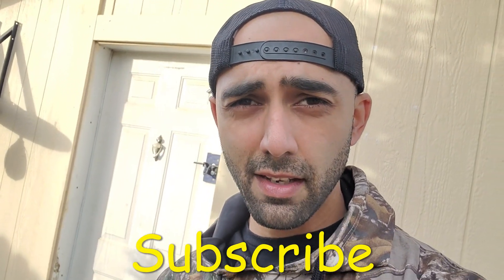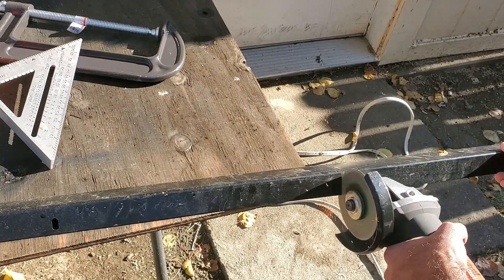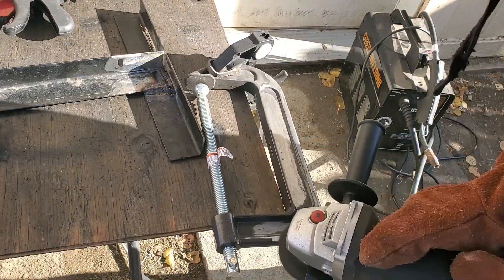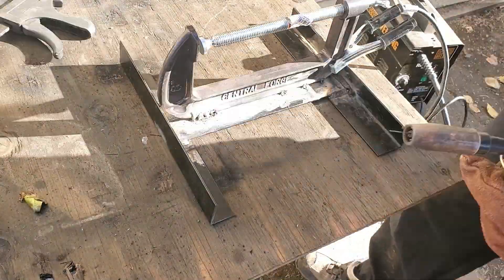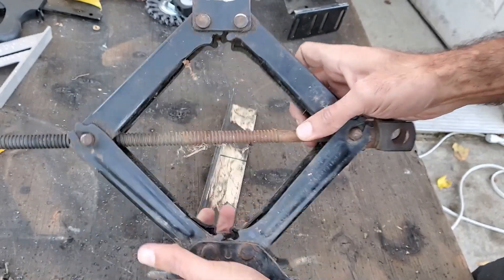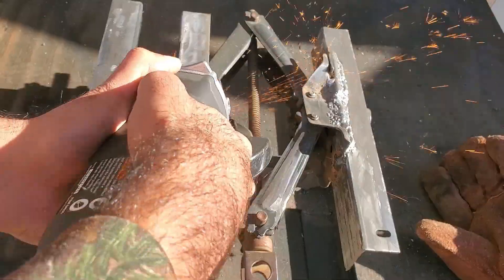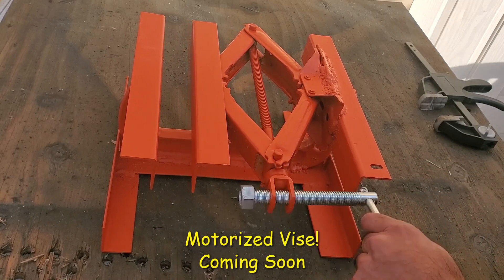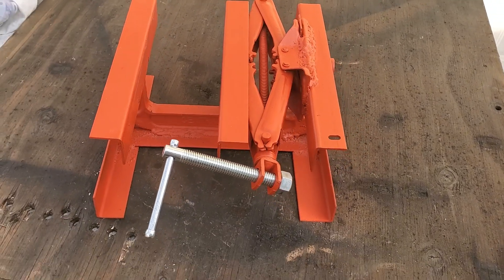DIY Vise Build For Less Than $10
How to use recycled materials to make a cheap DIY vise at home. This is a great way to improve your welding skills while also saving money.